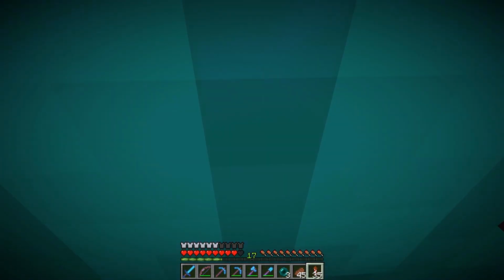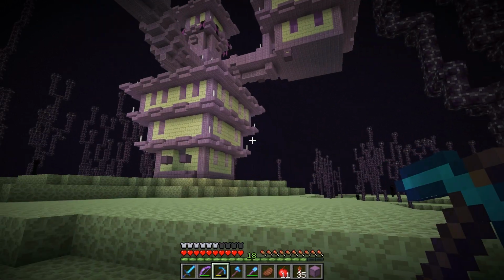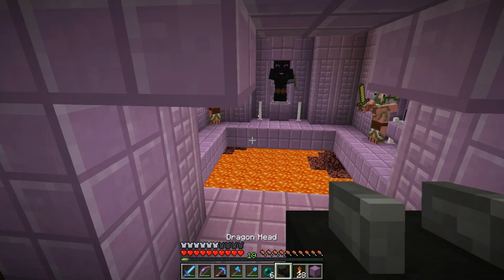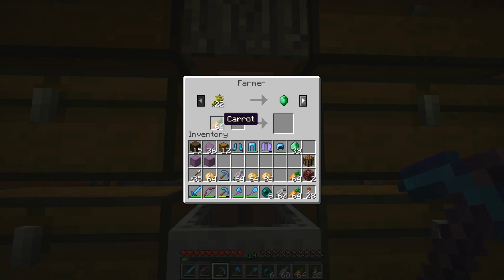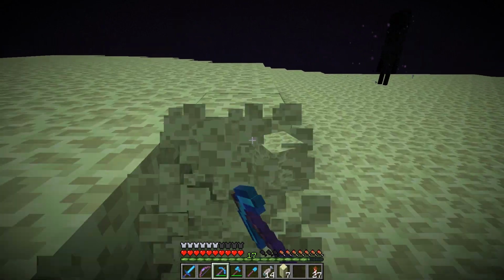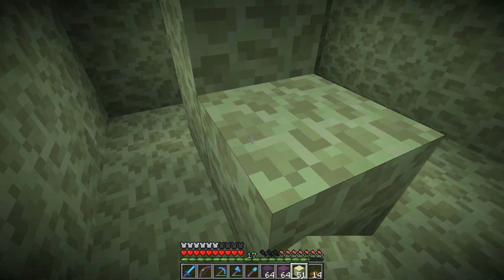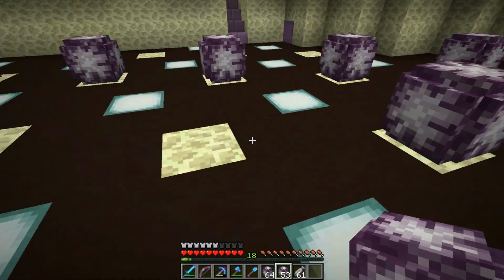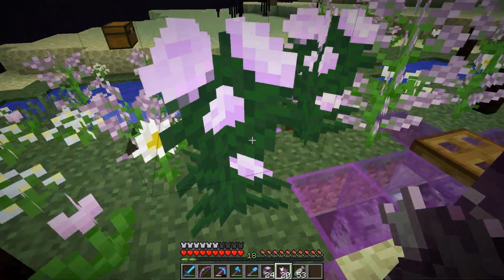Minecraft Build & Play - Tiveden #116 - Oasis in the End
In this episode we complete our End City recreation within the nether, explore the End dimension for more elytras and dragon heads, and build an oasis aka chorus fruit farm on the main End island. Enjoy!

Tiveden is my Minecraft single player survival world. At the time of recording I was using Minecraft Java 1.12.1.